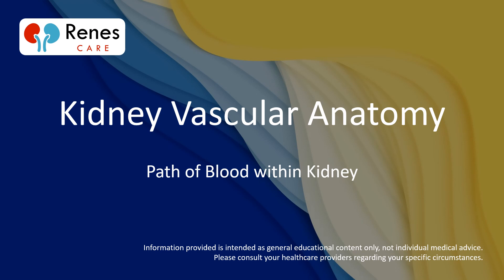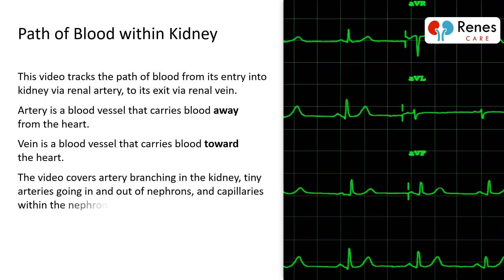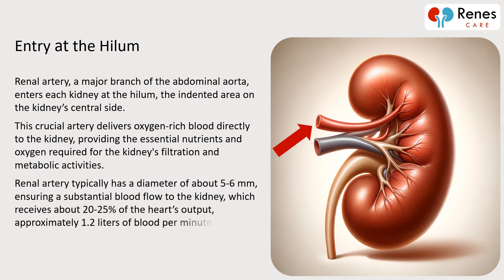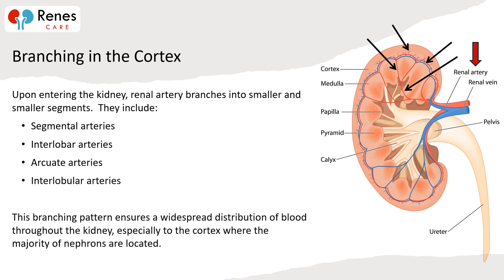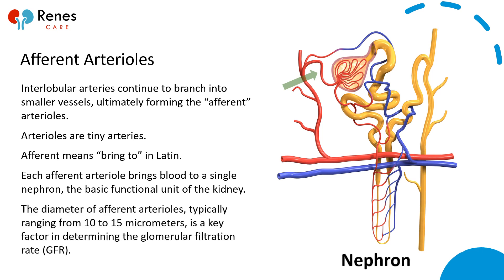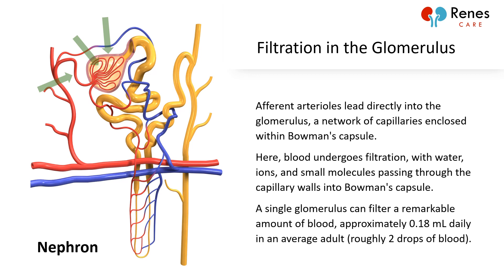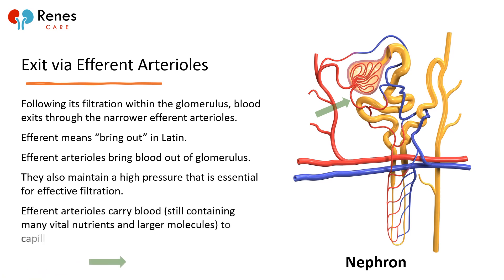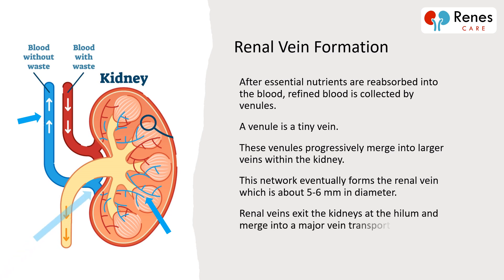Kidney Vascular Anatomy | Renes Care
This video provides a detailed exploration of the kidney's vascular anatomy, emphasizing the path of blood from its entry through the renal artery to its exit via the renal vein. It explains the intricate process of blood filtration within the kidneys, starting from the major branch of the abdominal aorta, the renal artery, which enters the kidney at the hilum. This artery delivers oxygen-rich blood, essential for the kidney's filtration and metabolic activities, directly to the organ. The renal artery branches into smaller arteries and arterioles, distributing blood throughout the kidney, especially to the cortex where the majority of nephrons are located. Each afferent arteriole brings blood to a single nephron, the kidney's basic functional unit, initiating the filtration process in the glomerulus within Bowman's capsule.

The video further describes how, after filtration, blood exits the glomerulus through efferent arterioles, which maintain a high pressure critical for effective filtration. These arterioles carry blood still rich in vital nutrients to capillaries around the renal tubules for further processing. Finally, refined blood is collected by venules, which merge into larger veins, culminating in the renal vein that exits the kidney at the hilum, carrying purified blood back to the heart. This comprehensive overview sheds light on the kidney's essential role in maintaining the body's fluid and electrolyte balance, highlighting the sophisticated vascular structure that enables efficient blood filtration and urine production.

It is not intended as medical advice and does not replace personalized guidance from your physician or healthcare team. The information provided is intended to support, not replace, the expertise and judgment of healthcare professionals.

Before making any decisions regarding your treatment, dietary changes, medication, or management of your symptoms, always consult with a nephrologist or qualified healthcare professional. Their guidance is essential for informed health decisions.

We strive to provide accurate and up-to-date information in our content. However, viewers are encouraged to verify this information with their healthcare professionals. The creators of this video are not liable for any reliance on the information provided. Consulting healthcare professionals for advice tailored to your specific needs is strongly advised.

00:00 Path of Blood within Kidney
00:39 Entry at the Hilum
01:22 Branching in the Cortex
01:53 Afferent Arterioles
02:32 Filtration in the Glomerulus
03:06 Exit via Efferent Arterioles
03:40 Renal Vein Formation